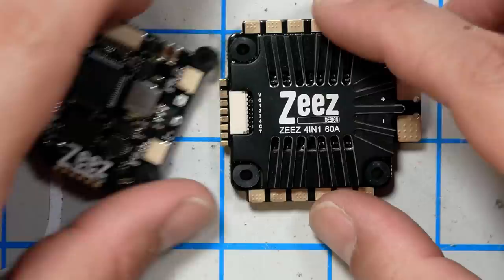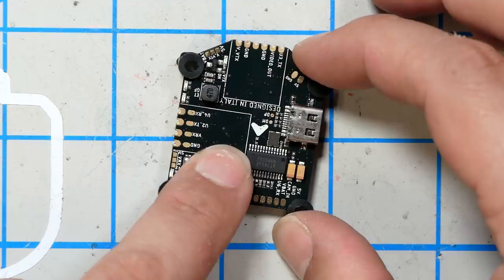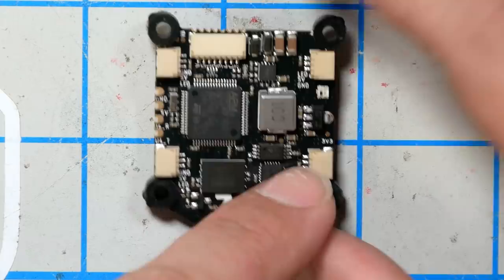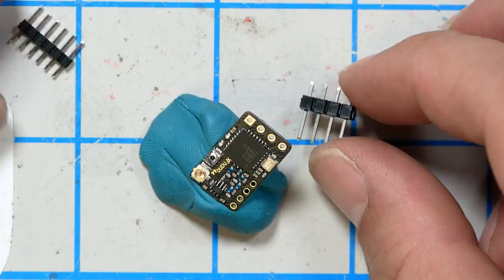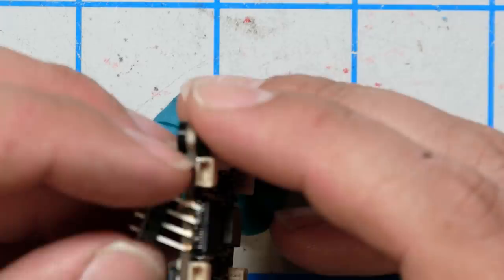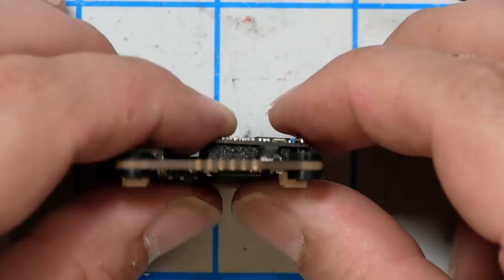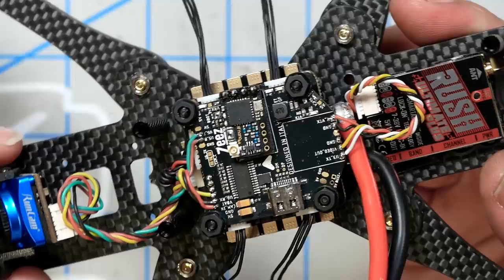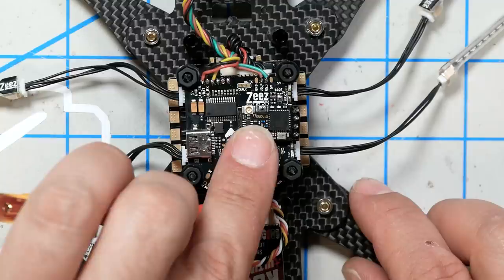This FC puts Crossfire and Unify right on board | ZEEZ F7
The Zeez F7 flight controller lets you solder a Crossfire Nano receiver and Unify Nano vTX directly on to the FC. This gives the most compact build possible -- the whole stack electronics other than the camera fit right into the 30mm stack. But what does Zeez give up to get the space for these compoents? And is the whole thing just too hard to solder for a normal person?

--- PRODUCT LINKS ---